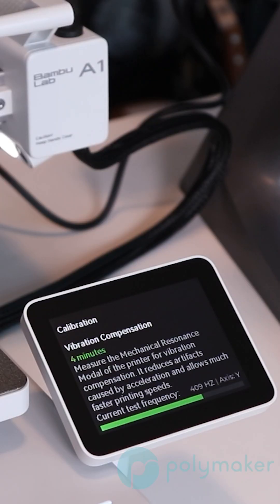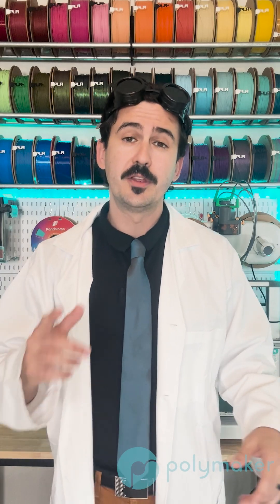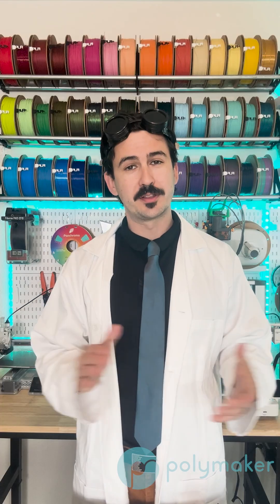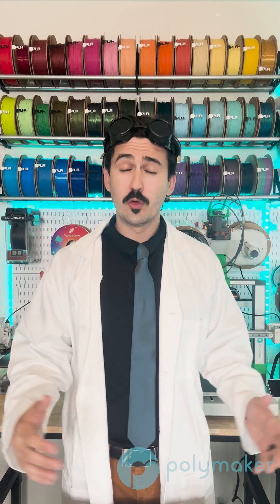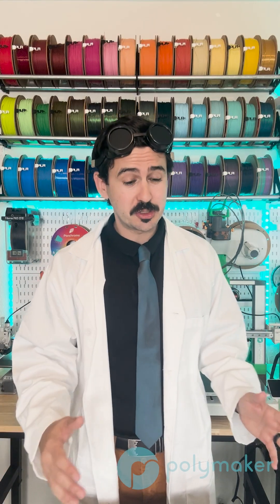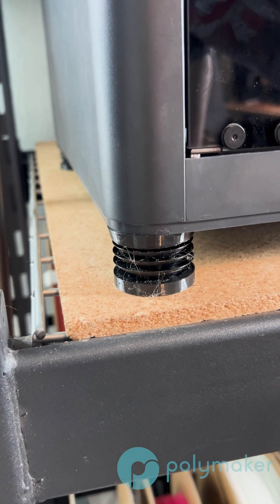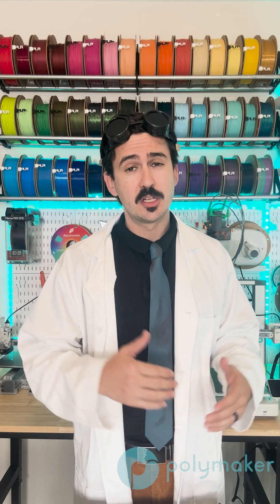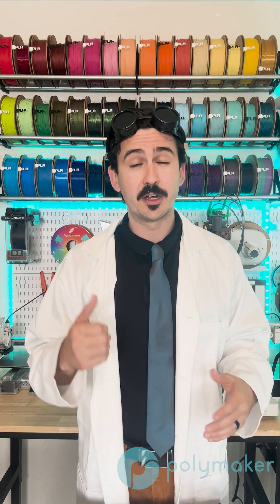END Ghosting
End Ghosting in 3dprinting